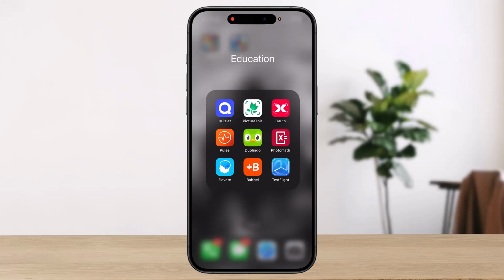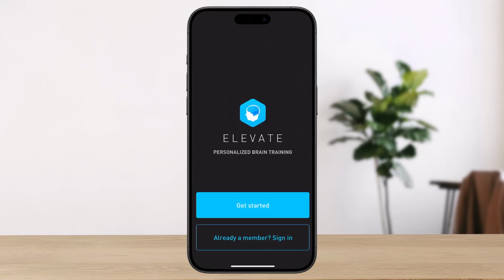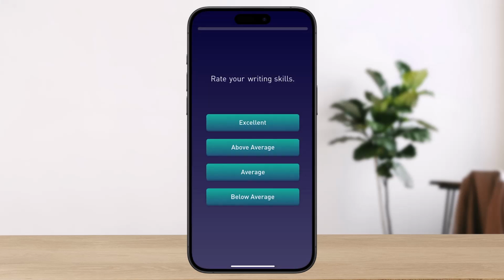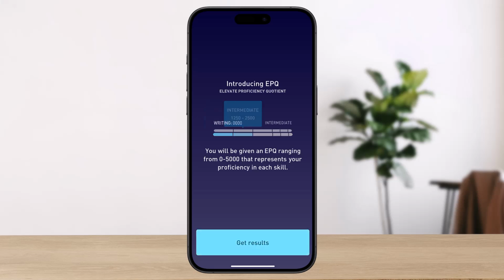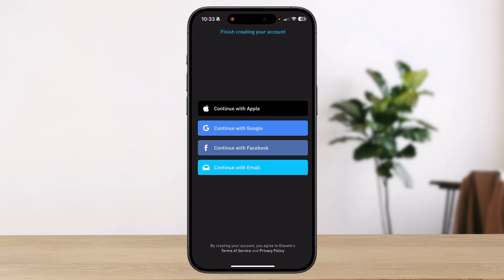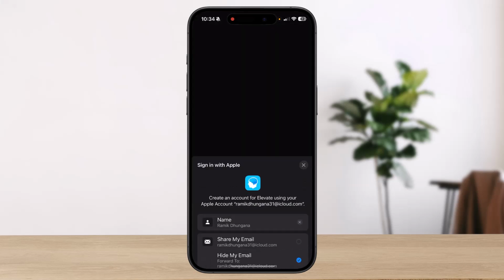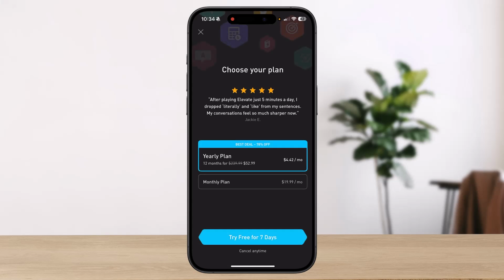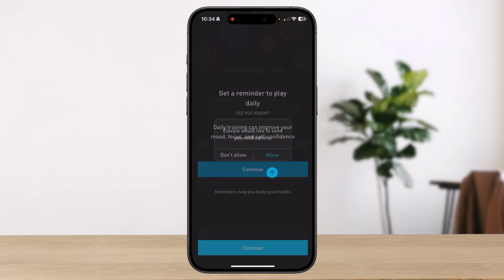How to Create an Account on Elevate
Want to create an Elevate account? In this video, you'll learn how to sign up for the Elevate app step by step using your mobile device. Whether you're new to Elevate or want to start improving your cognitive skills with personalized brain training, this tutorial will guide you through the complete account creation process.

We'll show you how to download the Elevate app from the Google Play Store or Apple App Store, get started with the initial setup, complete or skip the onboarding questions, rate your writing skills, finish setting up your profile, and create your account using Apple, Google, Facebook, or your email address. You'll also learn how to choose a subscription plan or continue using the limited free version.

This tutorial is perfect for anyone who wants to start using Elevate to improve reading, writing, speaking, math, and memory skills. Follow along with this easy guide to create your account and begin your personalized learning journey in just a few minutes.

If you found this tutorial helpful, don't forget to like this video, leave a comment if you have any questions, and subscribe to the channel for more Elevate tutorials, educational app guides, account setup walkthroughs, and easy-to-follow tech tutorials.